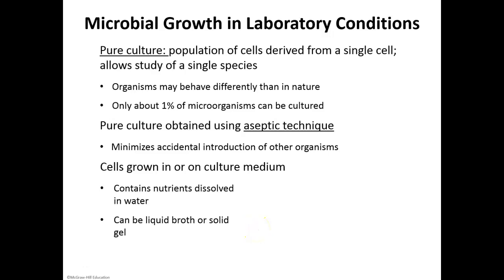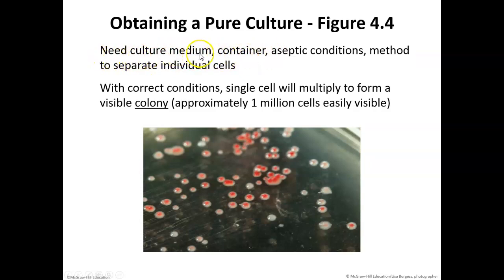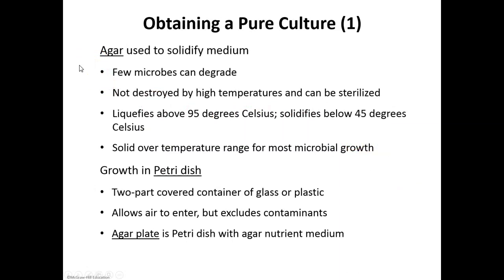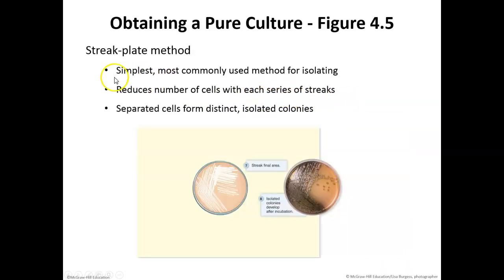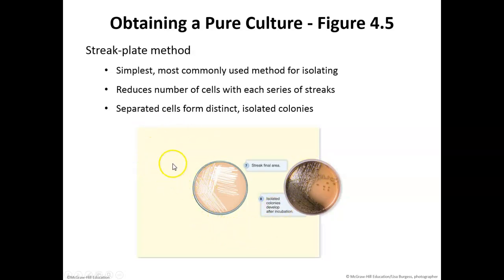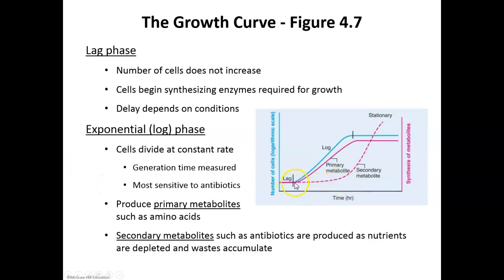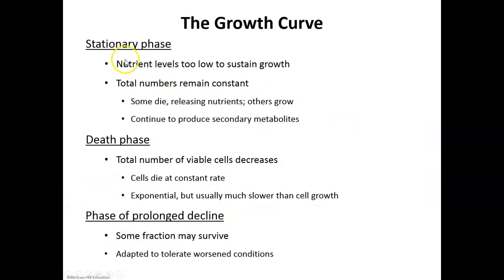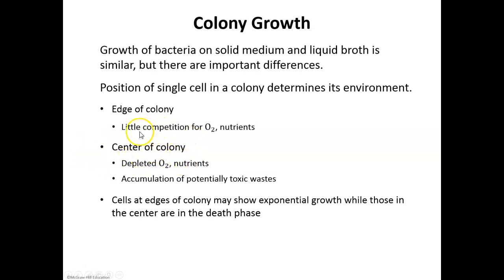Chapter 4 part 3 Microbiology Nester